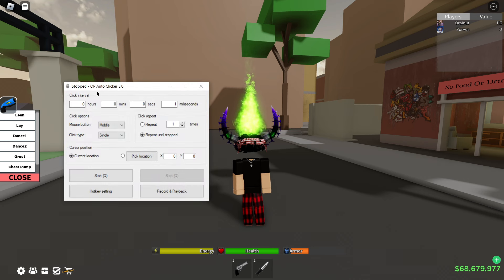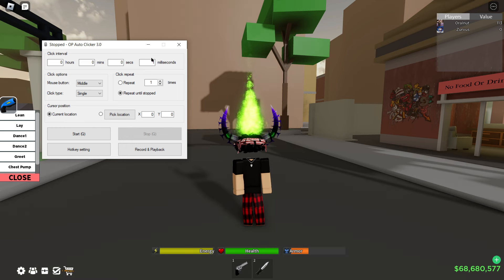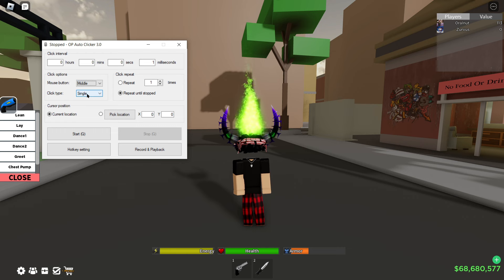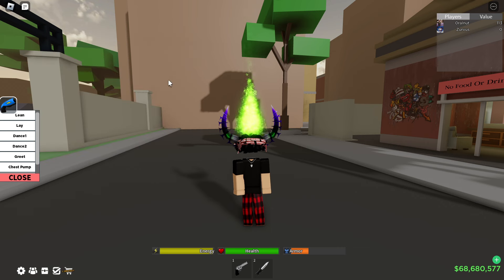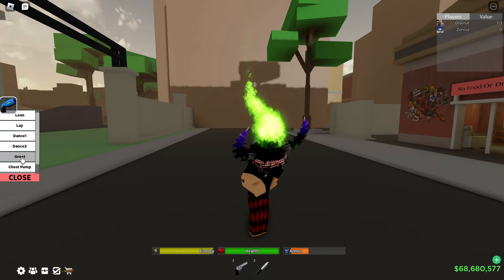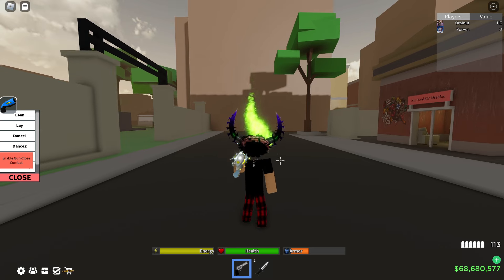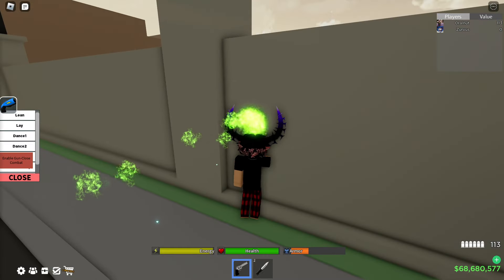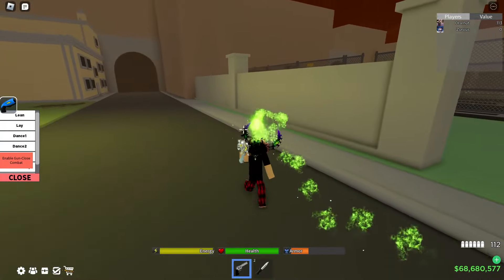How To Macro/Macro Abuse In OG DaHood (WORKING)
If you are reading this you are awesome thank you so much for stopping into my channel and I really hope you enjoy my content it would make me so happy if you could leave a like on this video but you don't have to if you don't want to and I really hope you have a good day thanks so much for watching and and goodbye.